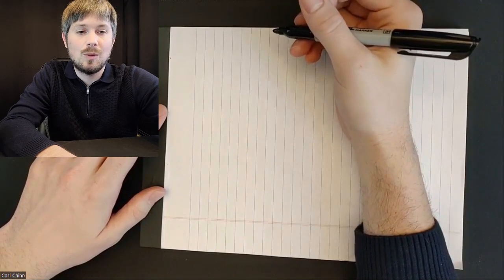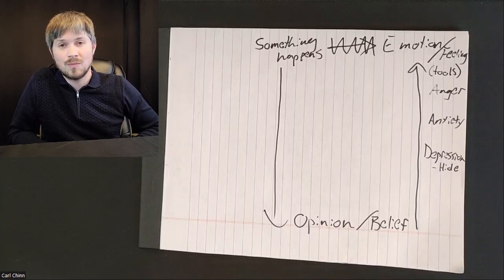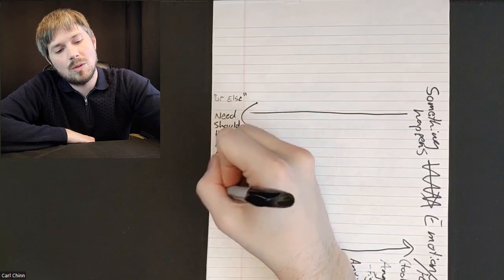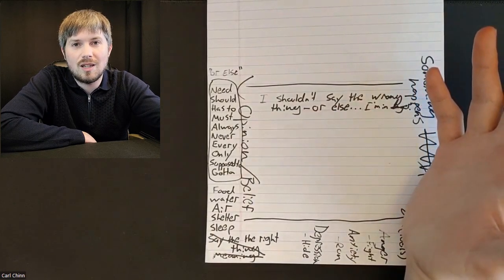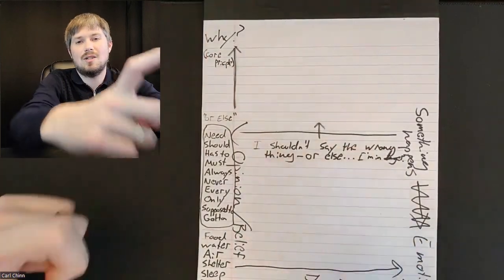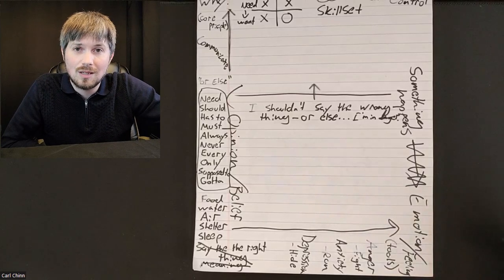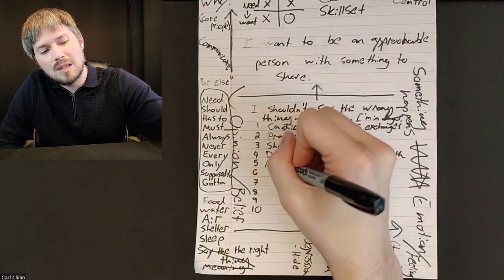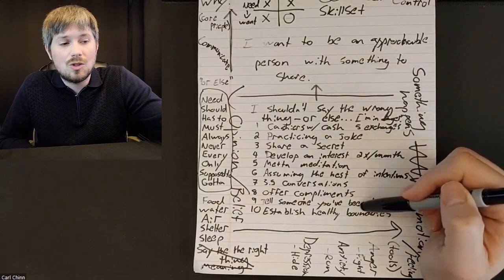REBT for Social Anxiety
This is an educational video explaining how REBT might be used to confront social anxiety.  Though the principles are unchanged, the ABC's of emotion can be difficult to practically implement.   It's been said that therapy is more of an artform than a science because of all of the factors that we, as complicated beings, bring to session.   This is my take on the model and how it can be practically applied to confronting real-world situations; an approach which will have some obvious artistic liberties with how the ABC's were originally outlined in the field of cognitive therapy.

Any information on disorders and treatments covered in this channel are intended for educational purposes only and must never be considered a substitute for medical or mental health advice provided by a qualified healthcare provider.  Always seek the advice of your healthcare provider with questions. Viewing this material does not constitute a professional relationship between you and Become The Way Psychotherapy.
Although Become The Way Psychotherapy and Carl Chinn attempts to ensure the accuracy of information presented and that such information is up to date, all information is provided “as is”. Become The Way Psychotherapy nor Carl Chinn makes any warranties or representations of any kind concerning the accuracy or suitability of the information contained on this channel as it relates to your or anyone else's situation outside of a professional relationship. We retain the right to change the information listed on this channel at any time.
To the extent permitted by mandatory law, Carl Chinn nor Become The Way Psychotherapy shall be held liable for any direct, incidental, consequential, indirect, or punitive damages arising out of access to use or of any content available on this channel, including viruses, regardless of the accuracy or completeness of any such content.  They also disclaim control over, relationships with, or endorsements of views expressed by other YouTube users or commenters.  You are encouraged to read the privacy statements of any third-party references.  Comments will be reviewed by us and may be deleted if deemed inappropriate. Comments which are off-topic, offensive or promotional will not be posted or considered to be views shared by the channel.